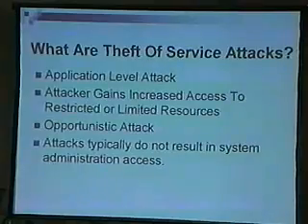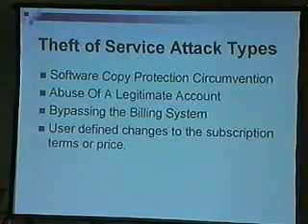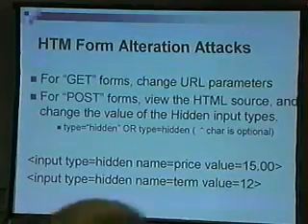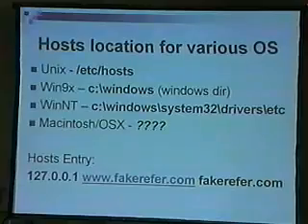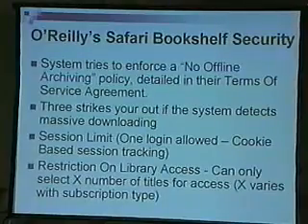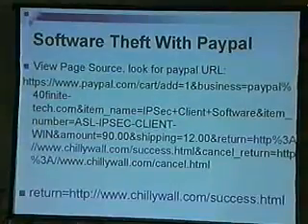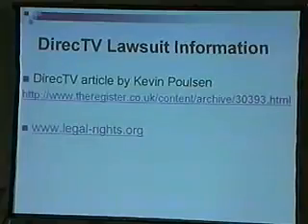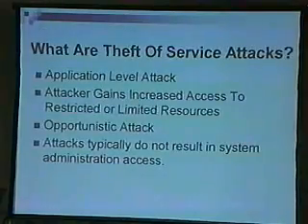DEF CON 11 Hacking Conference Presentation By Robert Sheehy Theft of Service Attacks Video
DEF CON 11 was held  1-3, 2003 at the Alexis Park Hotel vesves Resort. Slides, presentation materials, and copies of these talks are available here: